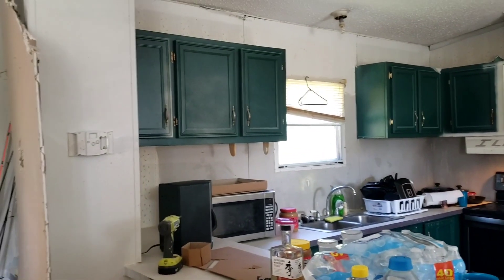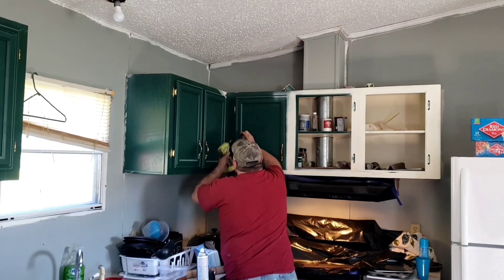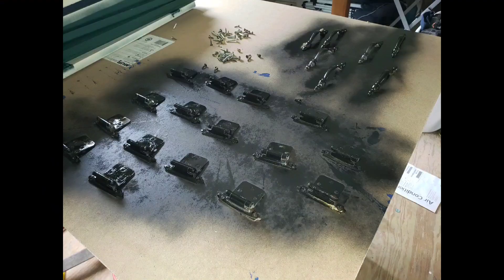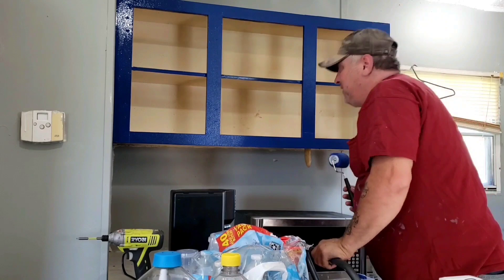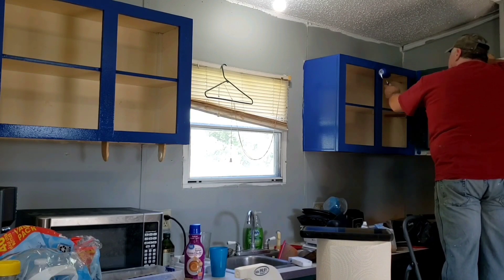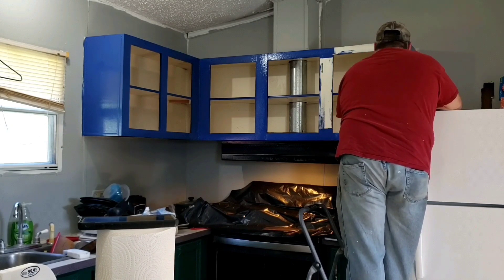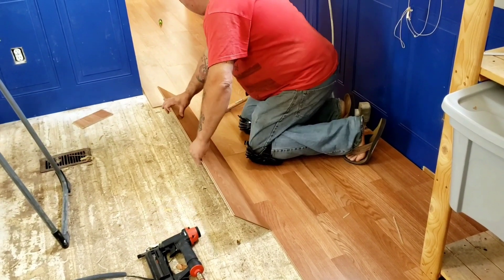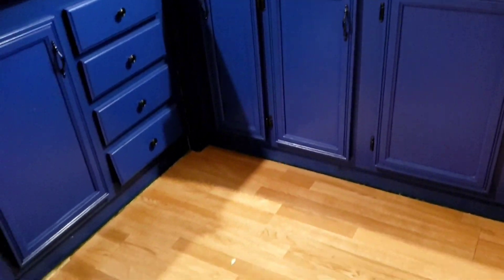kitchen progress. we have a floor!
I wanted to share an update on our kitchen. it's starting to come together.